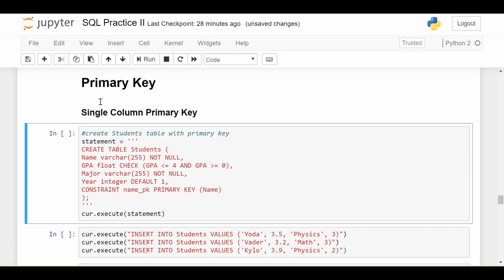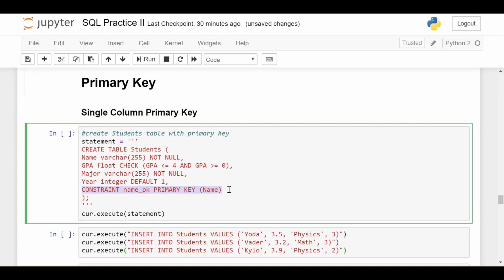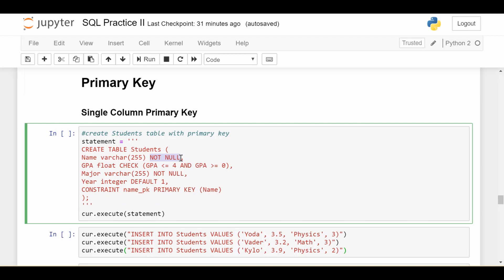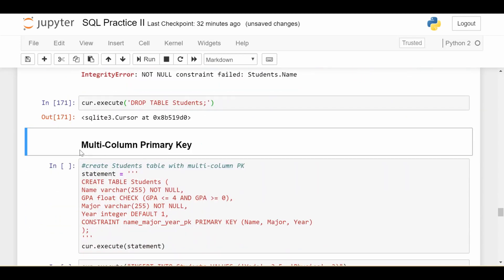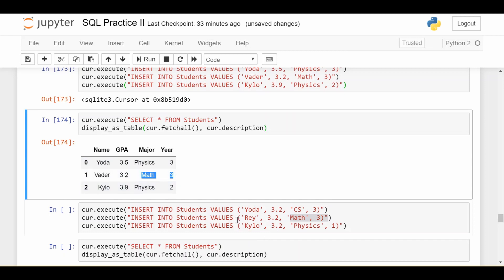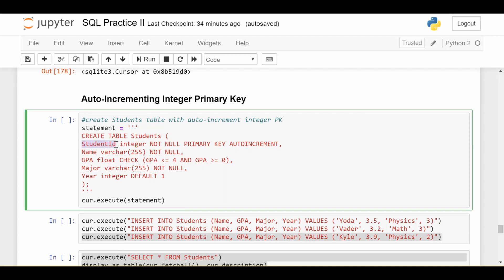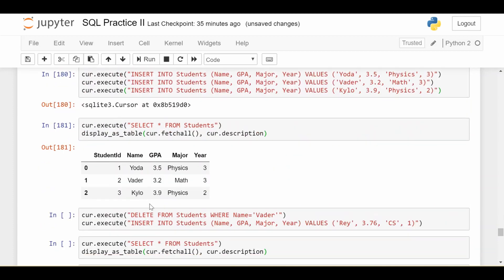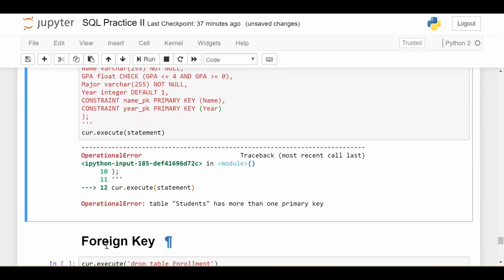SQL Primary Key : Data Science Code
All about primary keys in SQL.